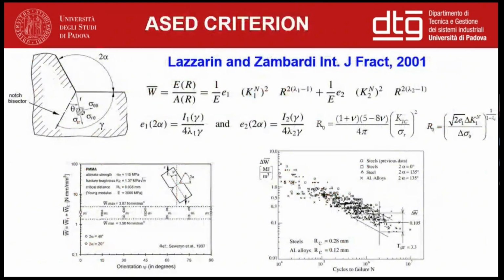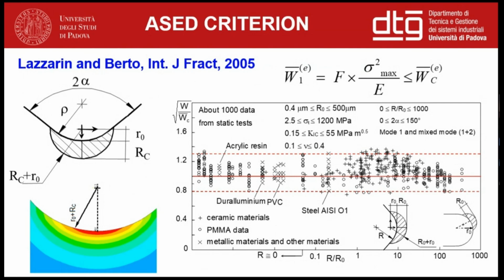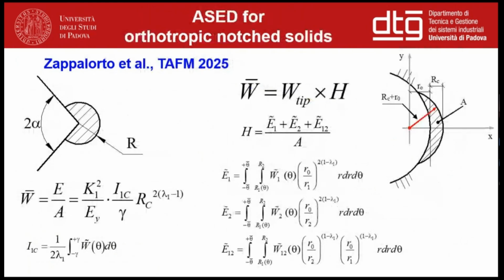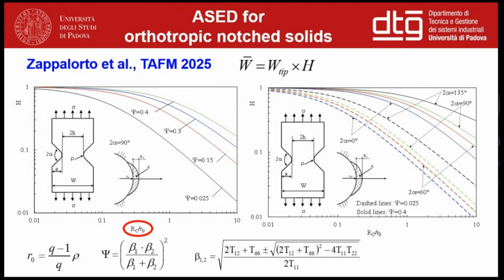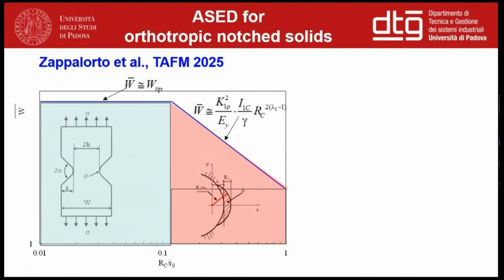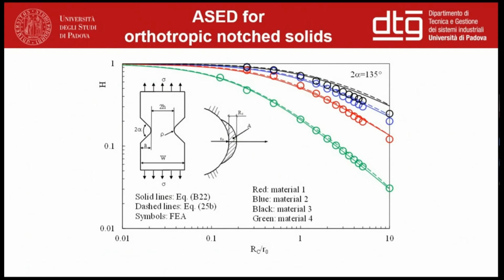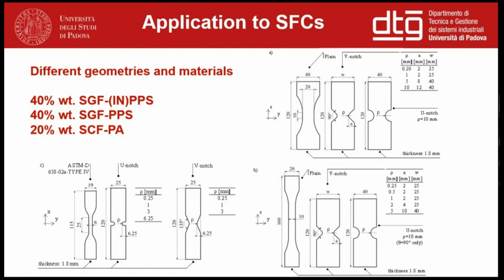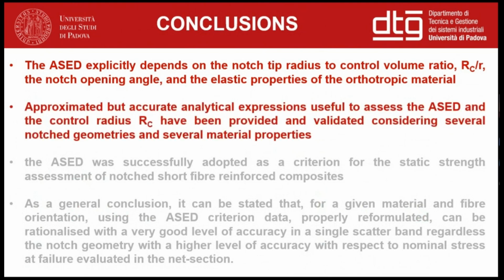The averaged strain energy density approach for predicting static notch effects in short fibre ...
Michele Zappalorto, Matteo Pastrello, Mauro Ricotta, Filippo Coppola